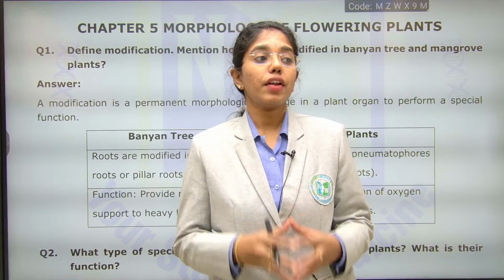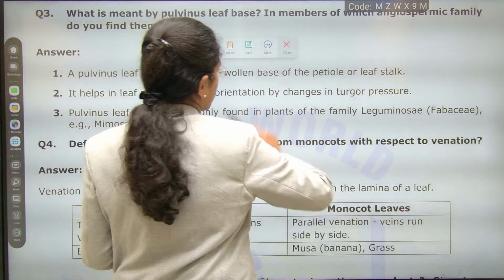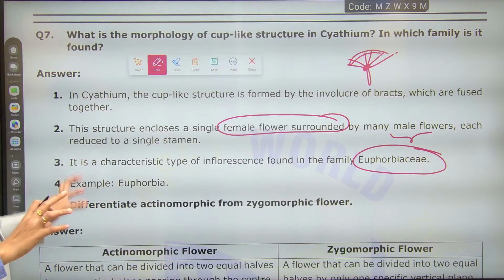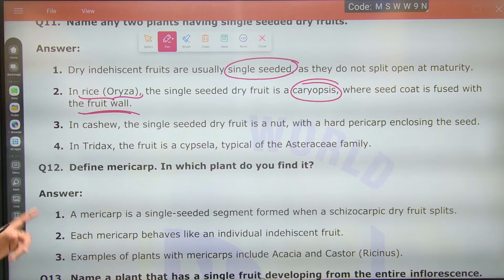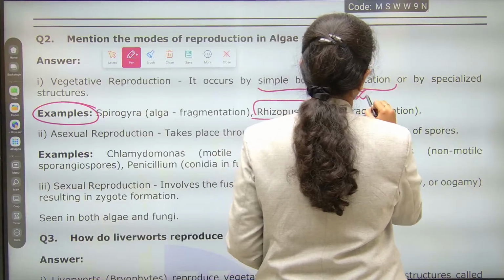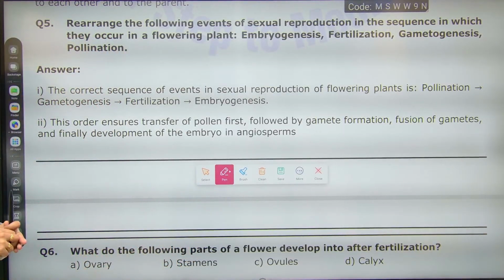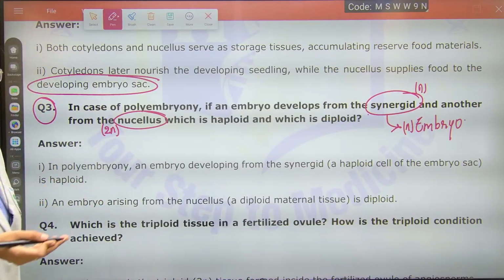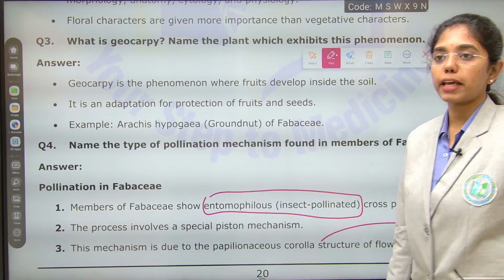BIPC 1st Year Biology VSAQs | Most Important Questions for IPE Exam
Get ready for your AP/TG IPE 1st Year Biology exam with this Sure Shot Very Short Answer Questions (VSAQs) session designed specially for BIPC students. In this class, Sai Prasanna Maam covers the most expected and frequently asked VSAQs, helping you revise fast and score maximum marks.

This session is perfect for last-minute revision, concept strengthening, and exam confidence. All answers are explained clearly with exam-writing tips and board-focused points.

🌟 What you’ll learn:

✔ Most important VSAQs for IPE 1st Year
✔ Exam-oriented short answers
✔ Frequently repeated board questions
✔ How to write perfect VSAQ answers
✔ Fast revision before exam
✔ Sure-shot scoring strategy

NEET World is a student-focused learning platform committed to delivering clear concepts, exam-focused content, and expert guidance. Our mission is to ignite your ambition and help you achieve academic excellence through structured learning and smart preparation strategies.

👩‍🏫 About Lecturer – Sai Prasanna Maam

Sai Prasanna Maam is a dedicated and student-friendly biology educator known for her clear explanations, board-oriented teaching, and simple exam strategies. Her sessions help students understand concepts quickly and write answers confidently in exams